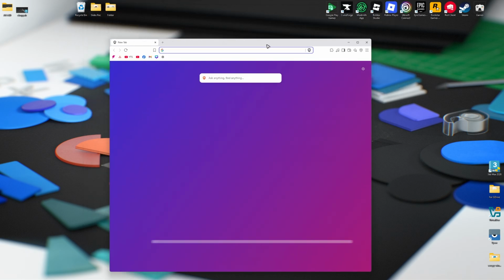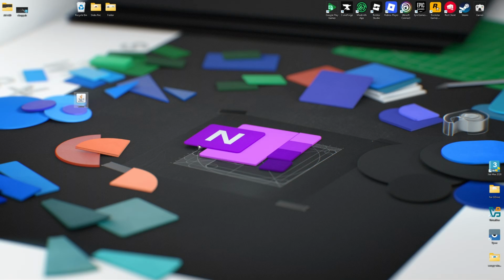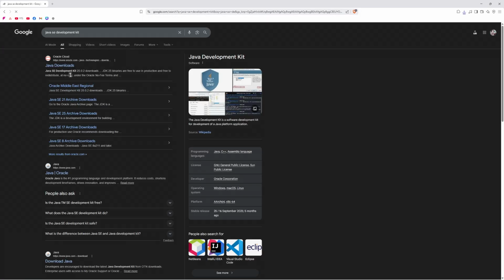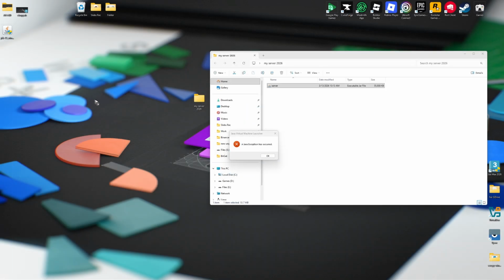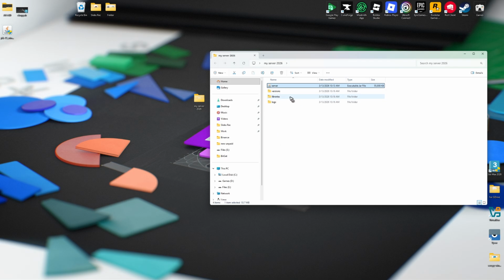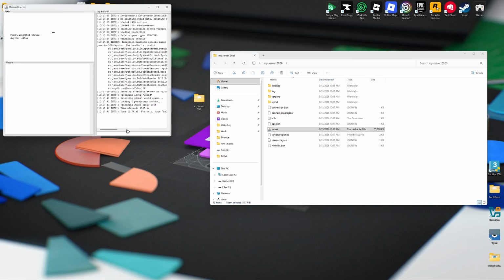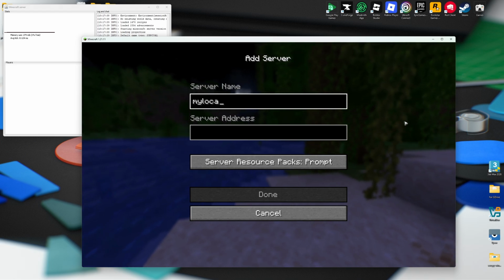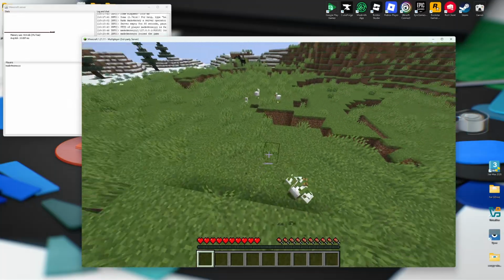How To Host a Minecraft Server on Your PC (Full Guide 2026)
How To Host a Minecraft Server on Your PC

In this video, I will show you how to host a Minecraft server on your PC step-by-step. If you want to play Minecraft with friends using your own computer instead of paying for a hosting service, this guide will walk you through the entire setup process. I’ll explain how to download the official Minecraft server files, configure server settings, accept the EULA agreement, and run the server correctly on Windows. You’ll also learn how to allow the server through your firewall and share your IP address so friends can join. This method works for Minecraft Java Edition on Windows 10 and Windows 11, and it’s perfect for small private servers with friends. By the end of this tutorial, your Minecraft server will be running and ready for multiplayer gameplay.

00:00 Introduction
00:10 How To Host a Minecraft Server on Your PC